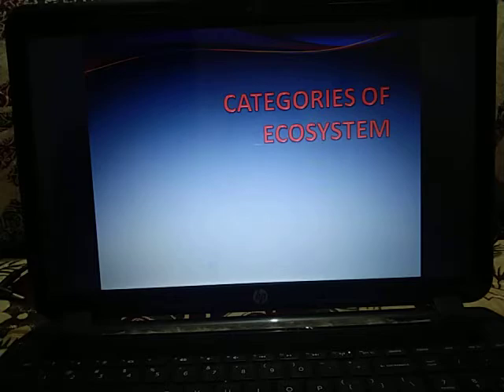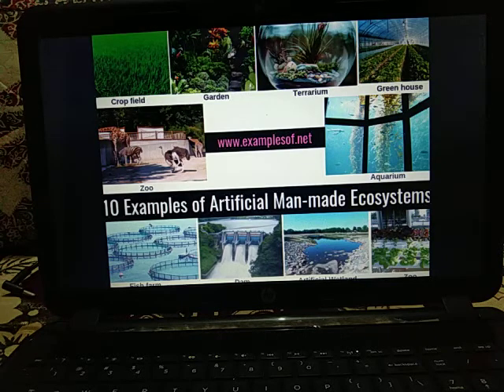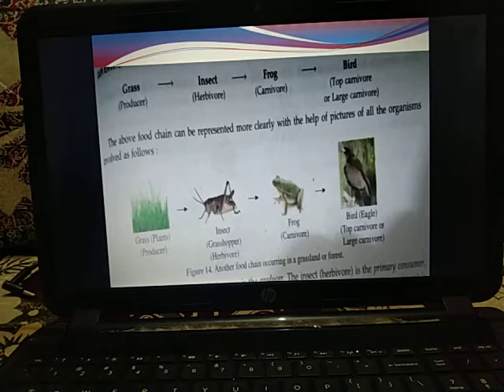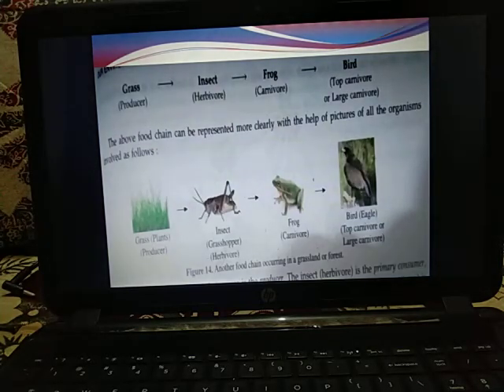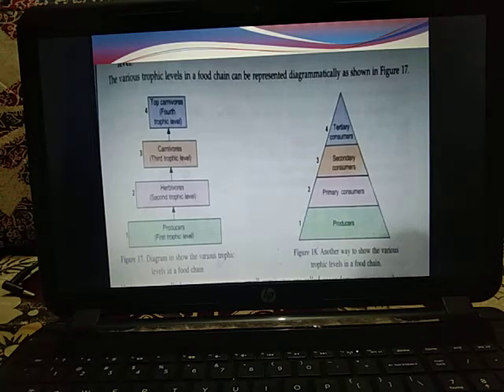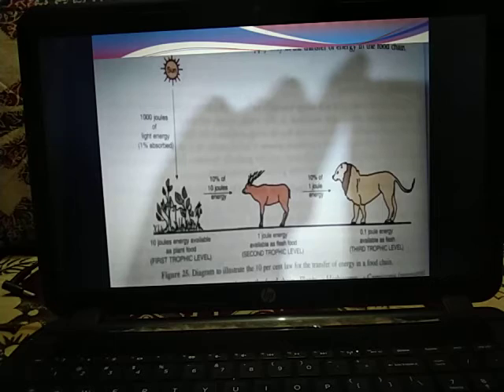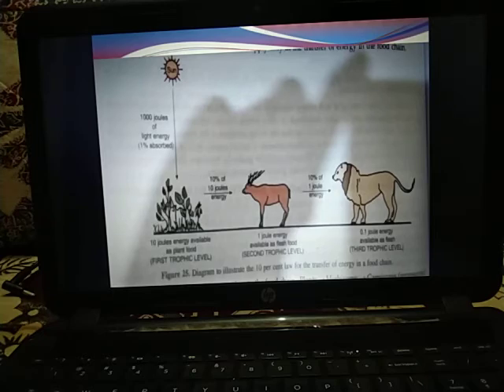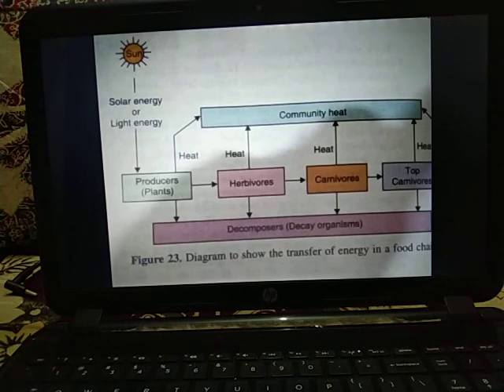Our environment 2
Food chain, food web, trophic levels and law of energy transfer